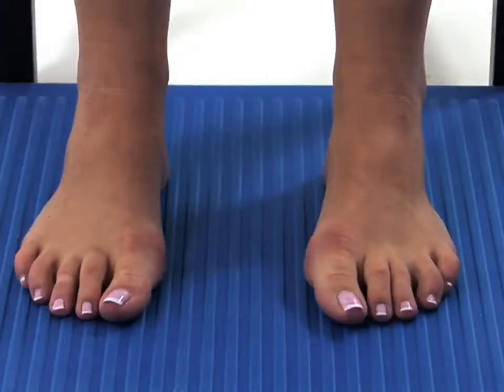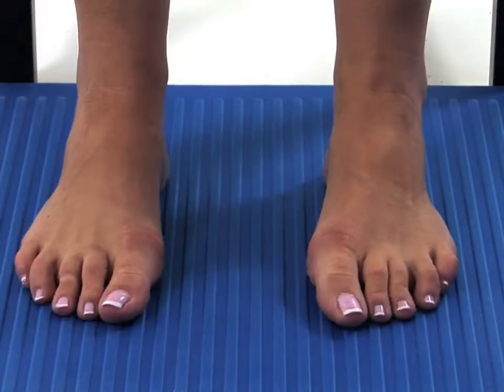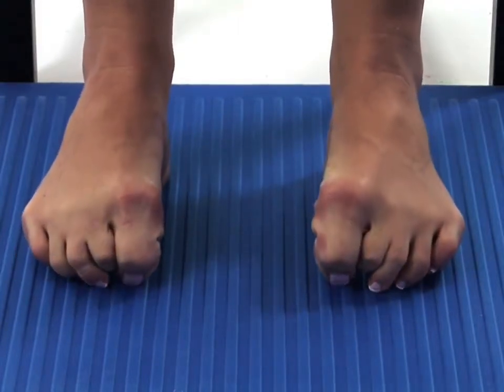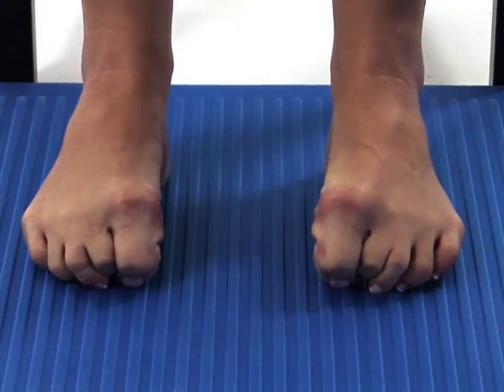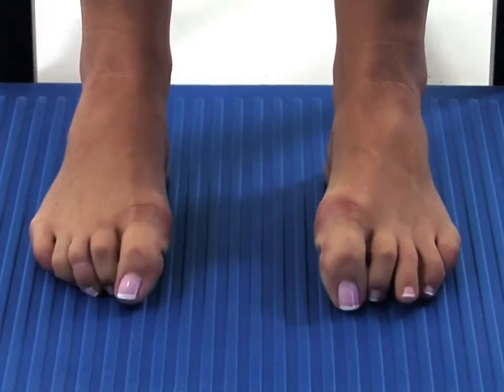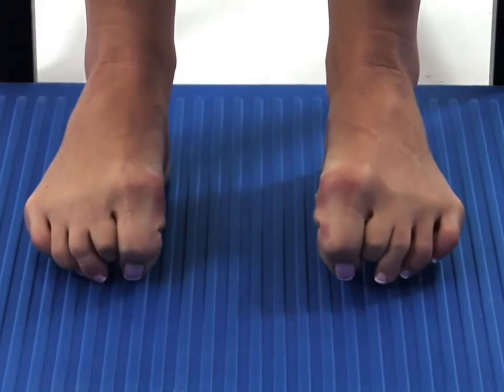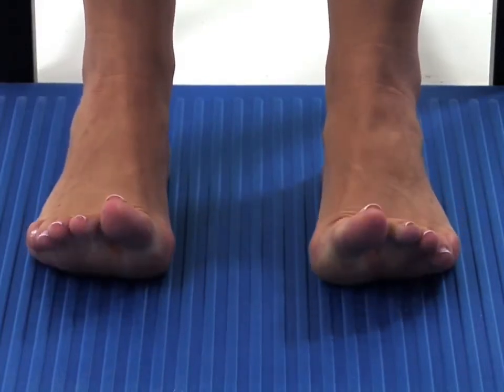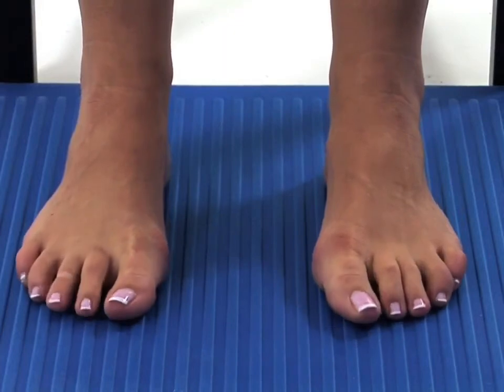Toe Lift and Scrunch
Curl your toes under your feet as tightly as is comfortably possible.

Once achieved, slowly lift your toes to point up as far as is comfortable and then repeat the whole exercise

The movement should be smooth and controlled and you should continue to breathe normally.

To finish the exercise, simply relax your feet.